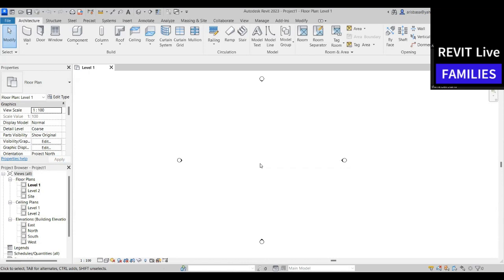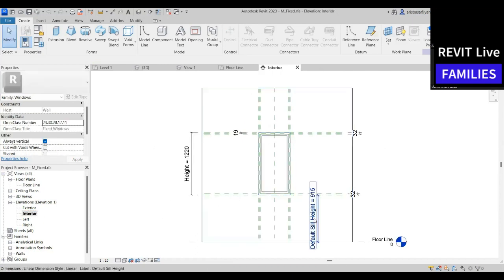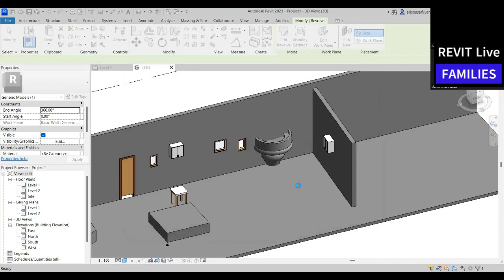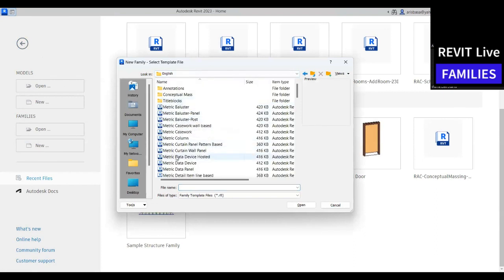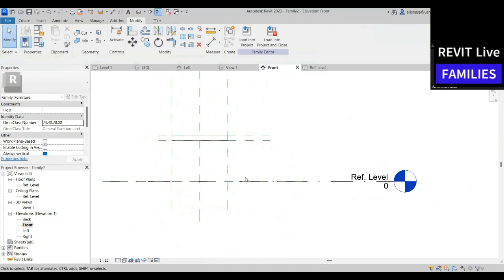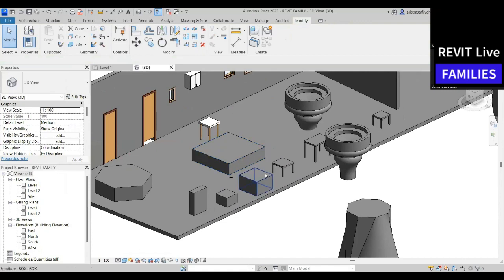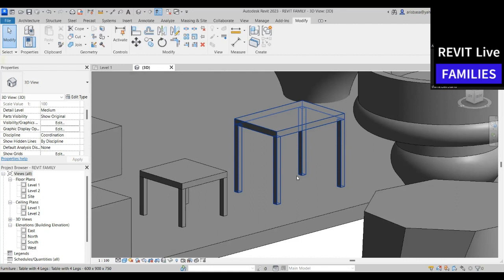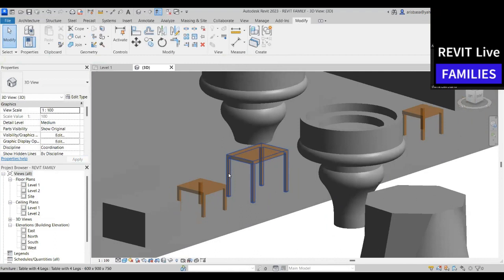REVIT 2023 Live Lecture_Families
Watch and learn all about families in Revit. This is a recorded live training session.